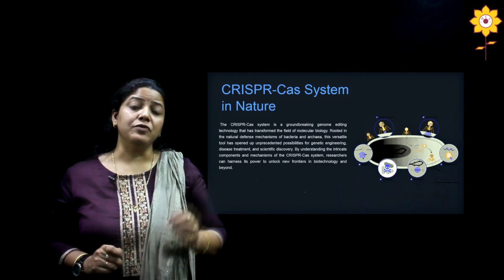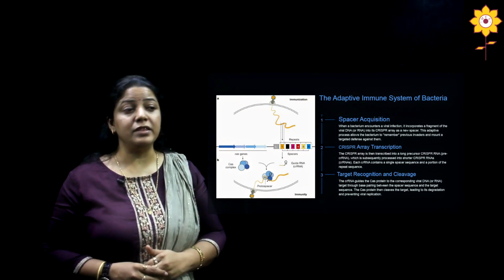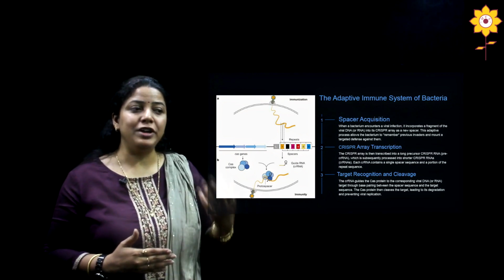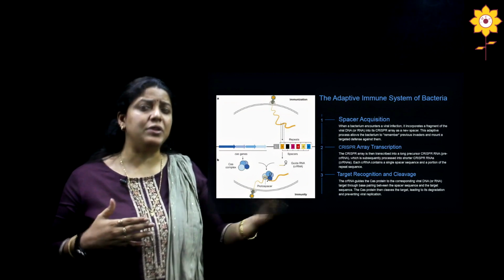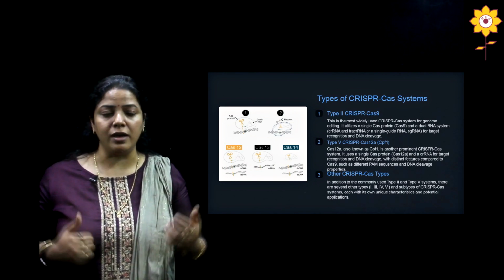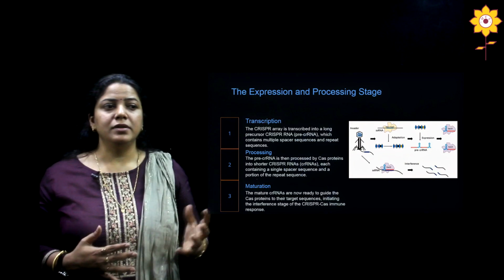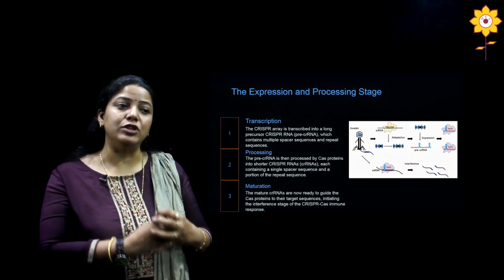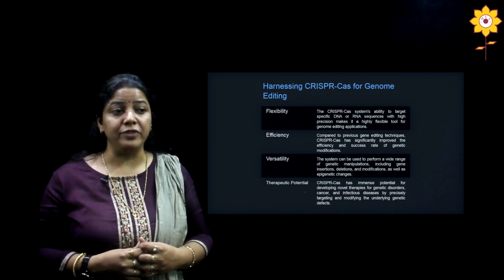Basics of Crispr Cas Systems | L4 | Prof. Suparna Deepak | PCACS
Get to know the basics of CRISPR-Cas systems, the groundbreaking technology revolutionizing gene editing. This video provides an overview of CRISPR's discovery, how it works, and its components. Understand why CRISPR-Cas is considered one of the most significant advancements in genetic engineering.